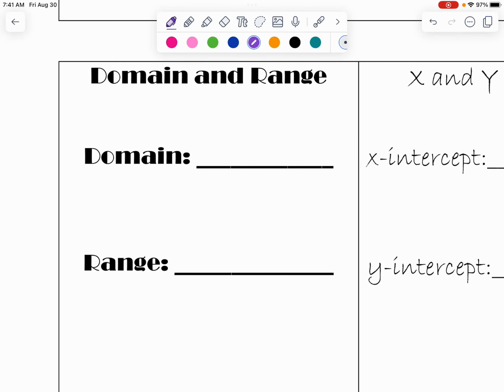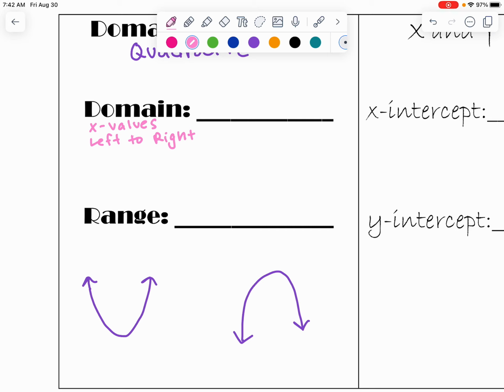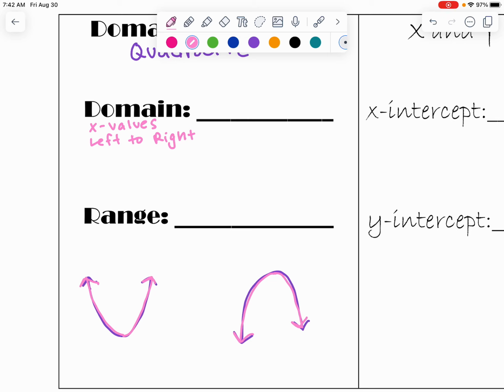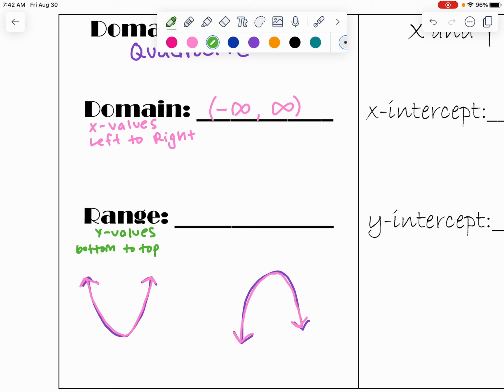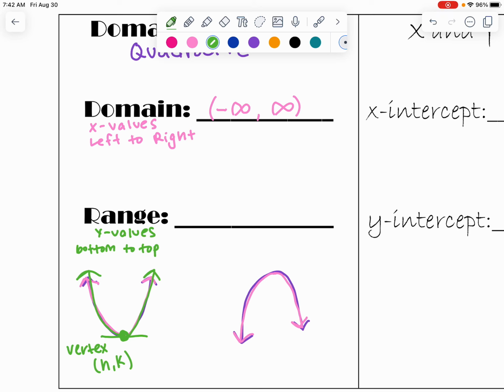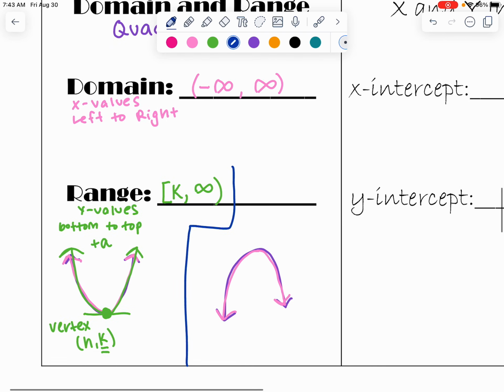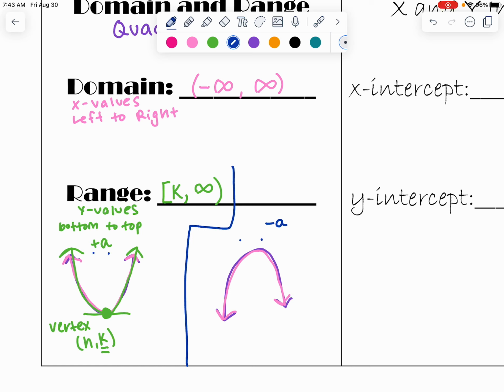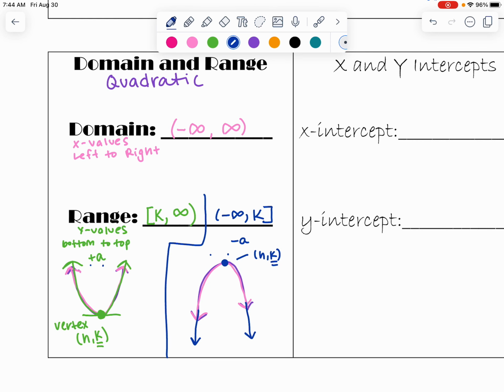General domain and range